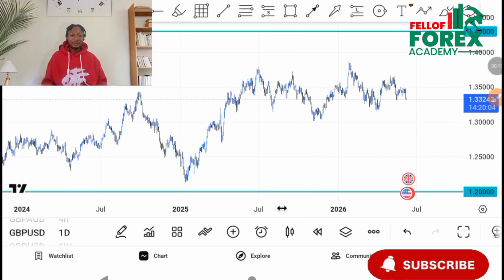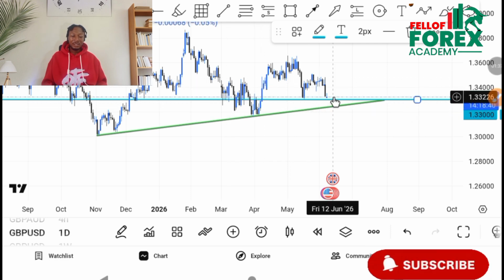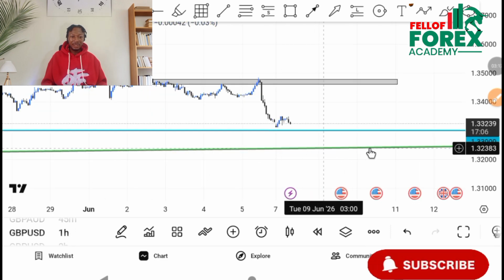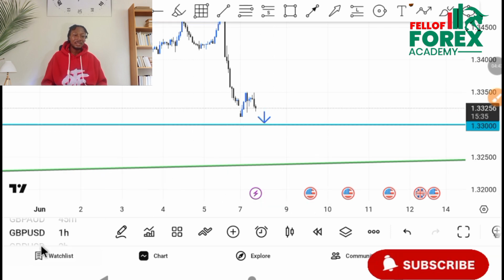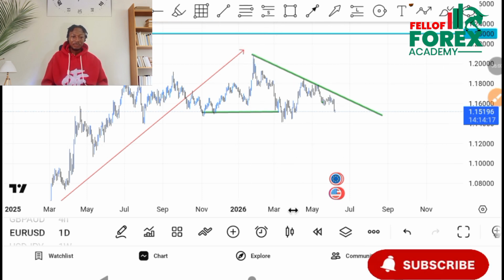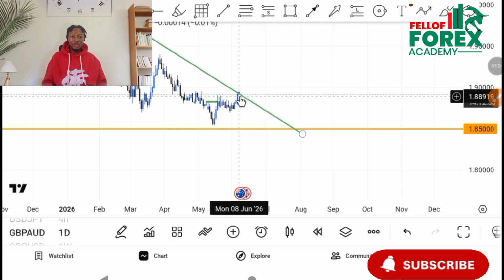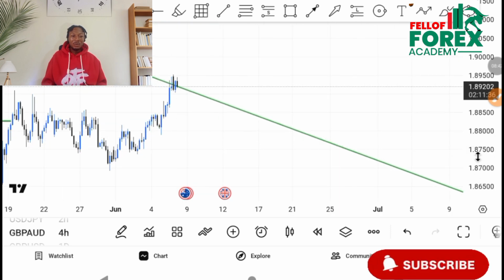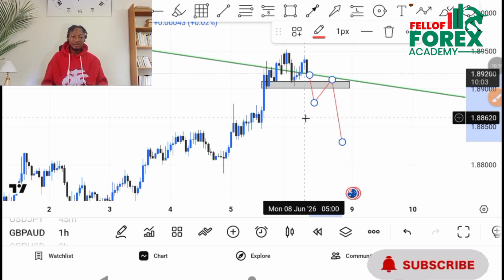Watch this before you take any trade on GBPUSD, EURUSD OR GBPAUD